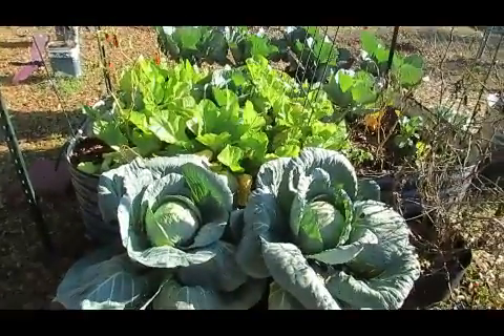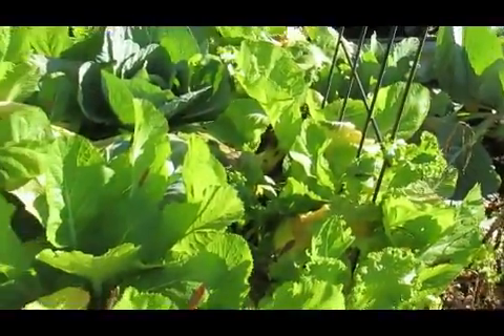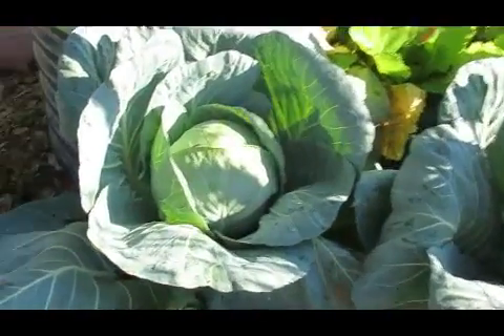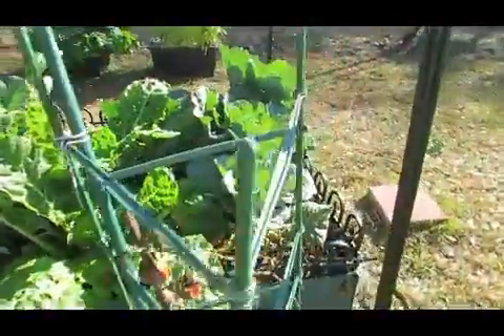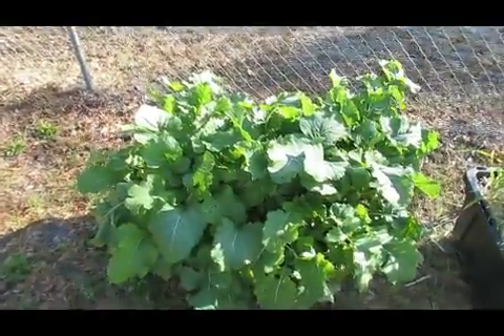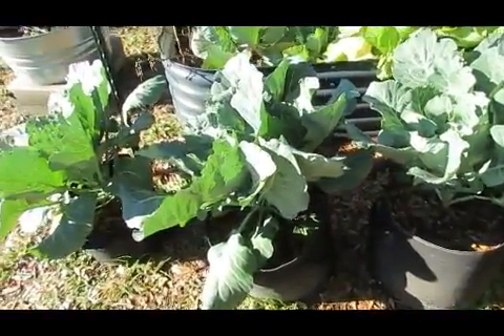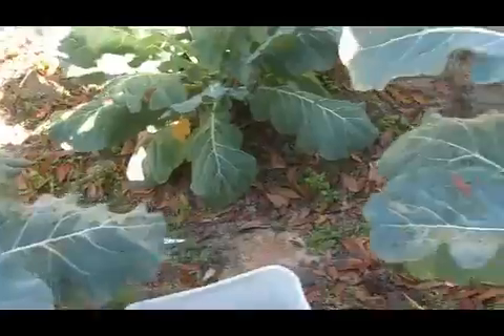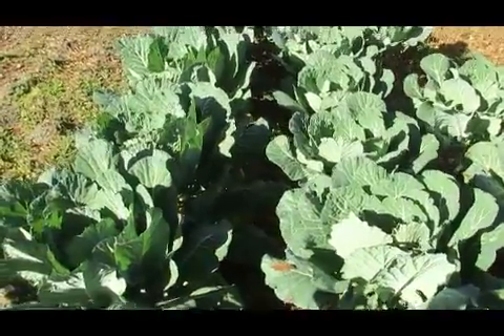Fall Garden Still Doing Good After A Couple 20 Degrees Nights Dec.28,2023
Mae Mae's Happy Table
Daleville Al. 36322